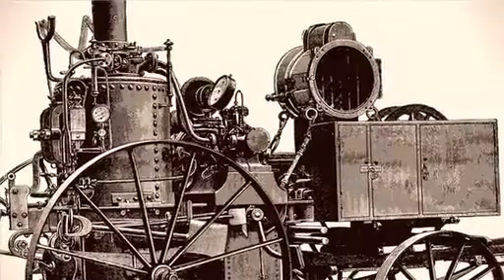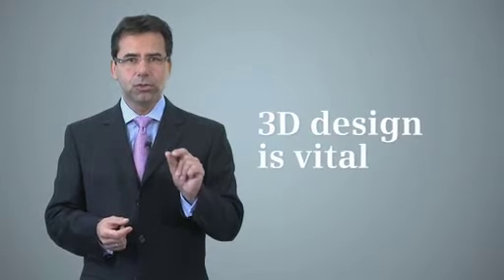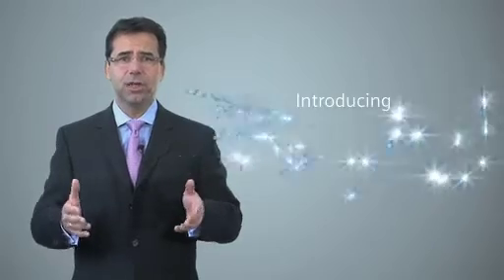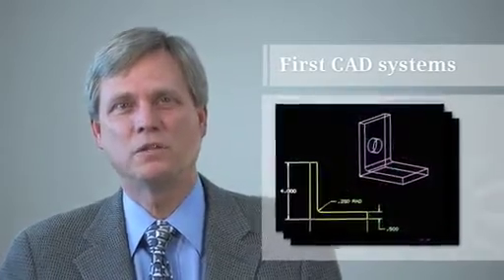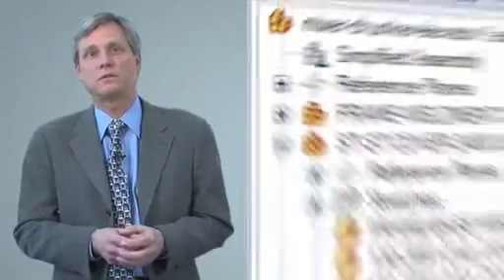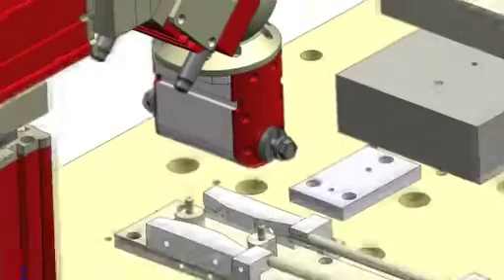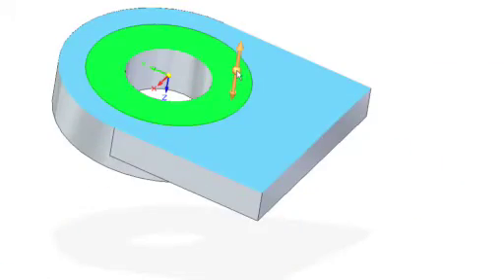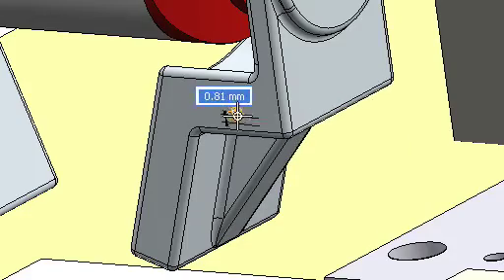CAD Up to 100x Faster: Synchronous Technology (Part 1)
Synchronous technology from Siemens PLM Software connects everyone in the product lifecycle—and it connects them all without limiting any of them. Connection without limitation. Freedom with coordination. That's how Synchronous Technology helps you innovate more—and makes your design process up to 100 times faster.

With synchronous technology, you no longer have to choose between constraint-driven or history-free modeling. You no longer have to be a programmer to reuse a model. And you no longer need to worry about using data from multiple CAD systems.